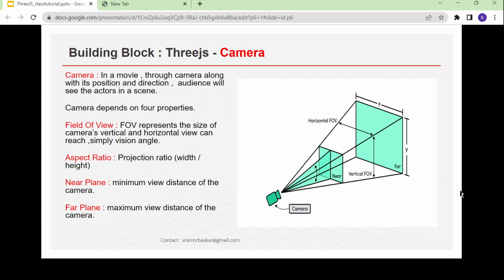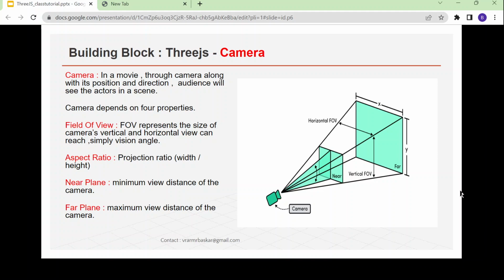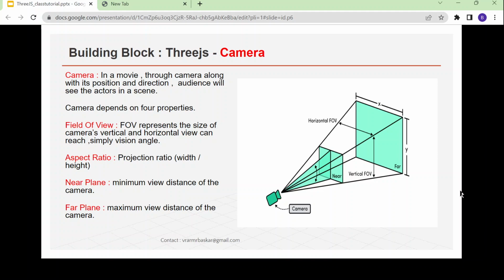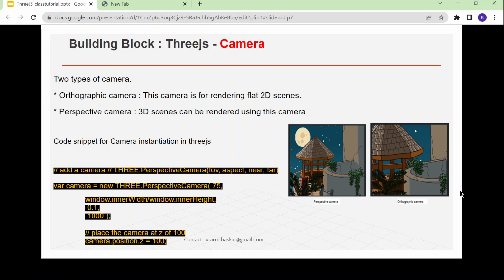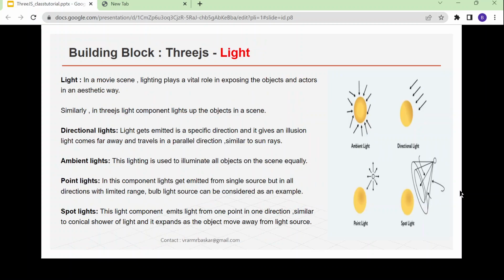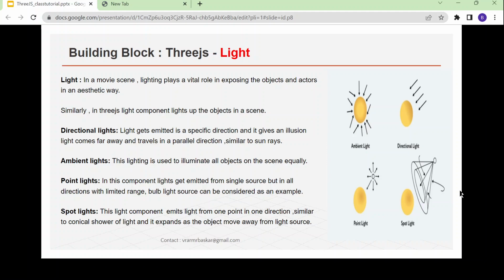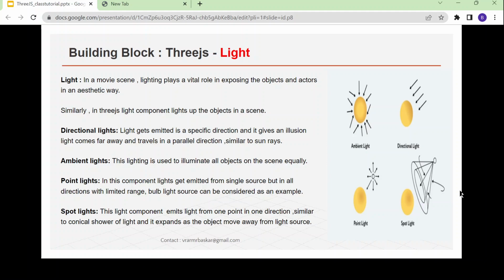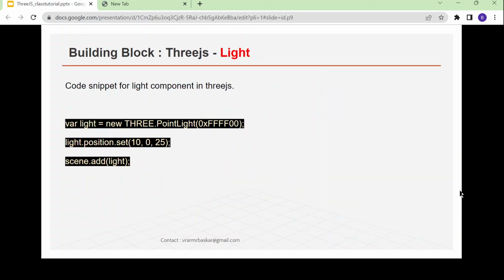Basic Building Blocks of Threejs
Beginner introduction to threejs : part3